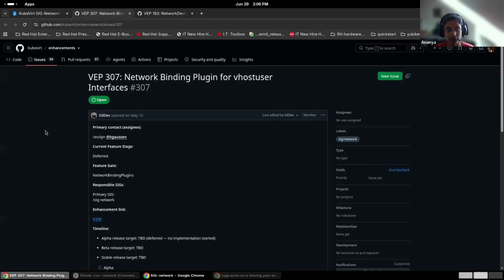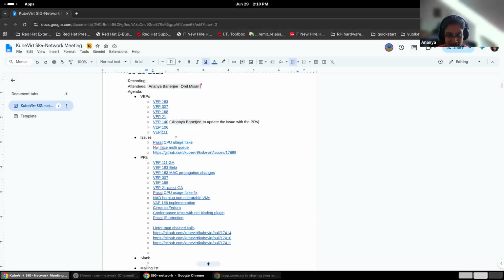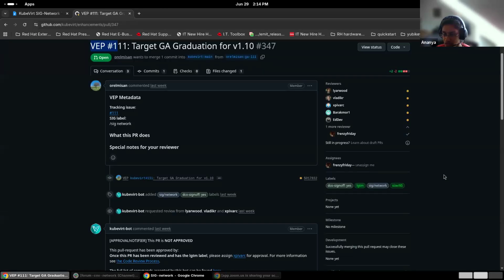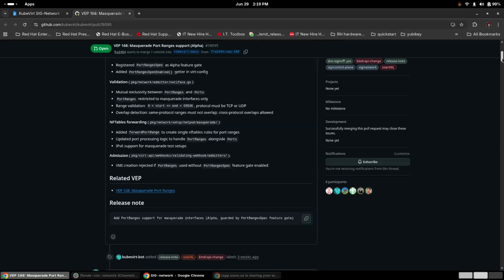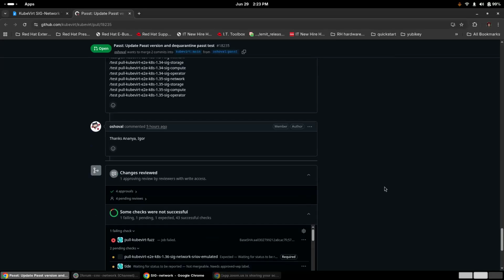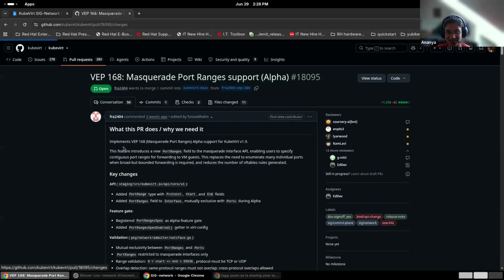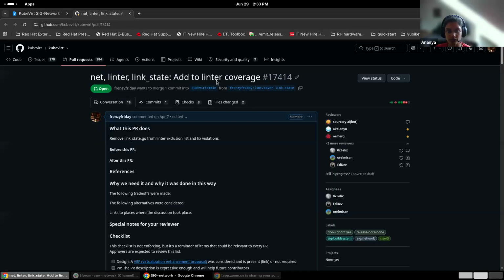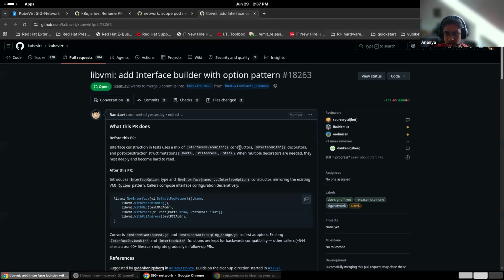SIG - Network 2026-06-29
This meeting happens fortnightly. See the KubeVirt Calendar for details on the next one and join in